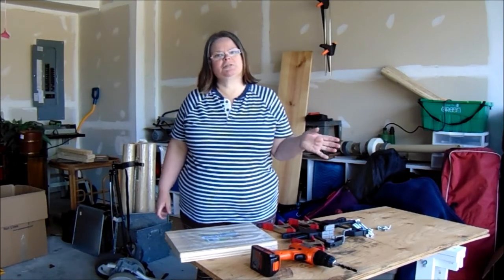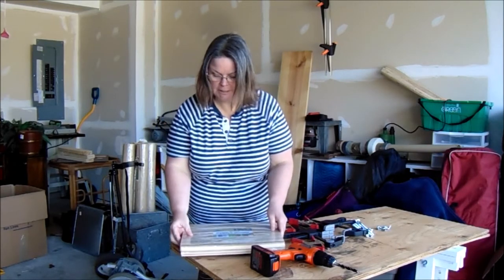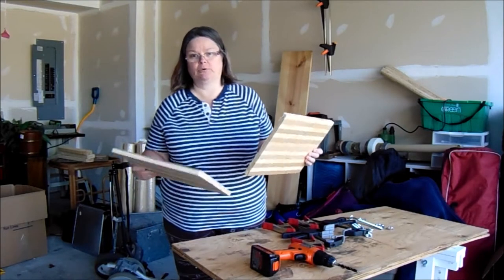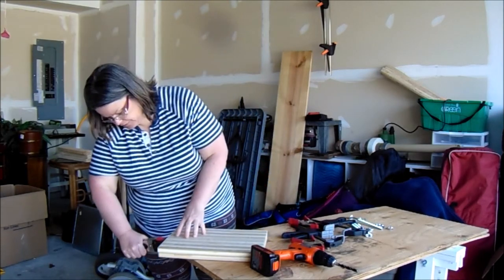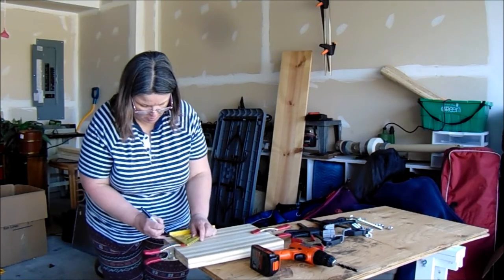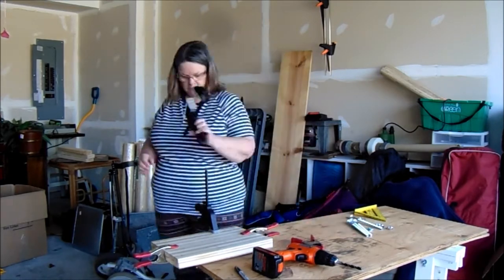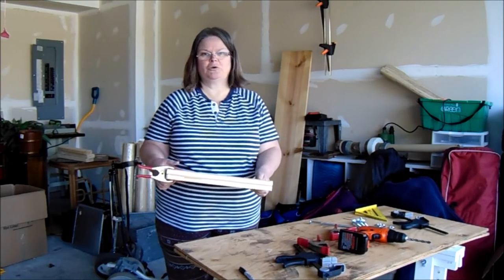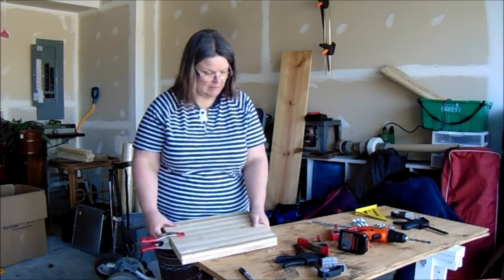Making a Book Press for Book Binding - 30 day Challenge - day 13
I've wanted to make a book press for about a year.
I bought all the supplies:
2 cutting boards the same size
4 8 inch carriage bolts
4 wing nuts that fit the carriage bolts
4 washers

I finally got a chance to make it, so now I can make some homemade journals!  I'm excited to start creating some fun books!

Watch for Year of Beer Videos on Wednesday and Saturday
Watch for Strange Booze or Cheese Please on Sunday
Thank you to Jay MacKay for creating my Logo